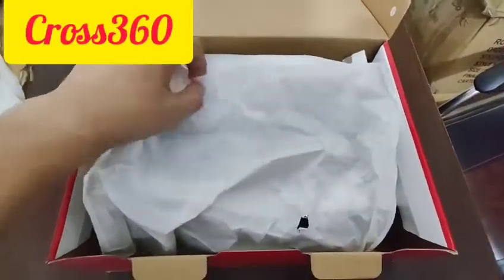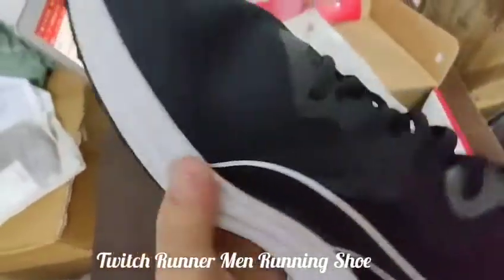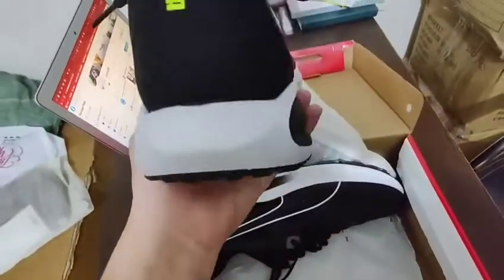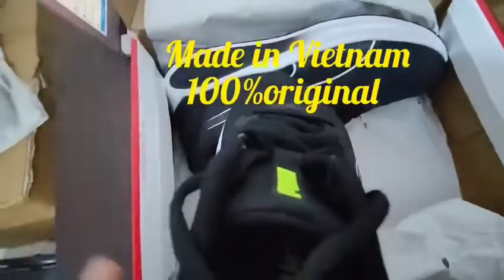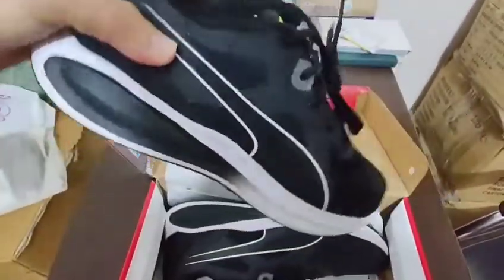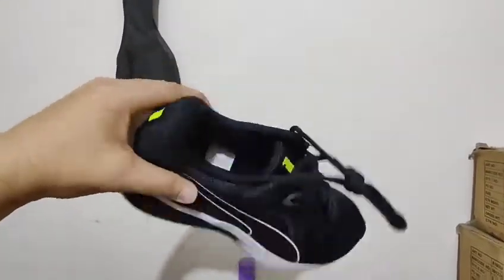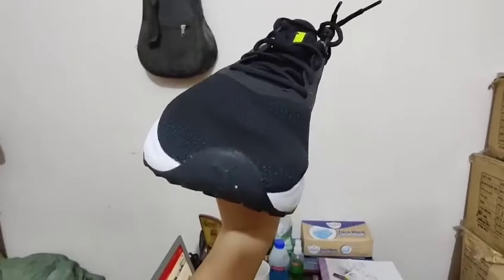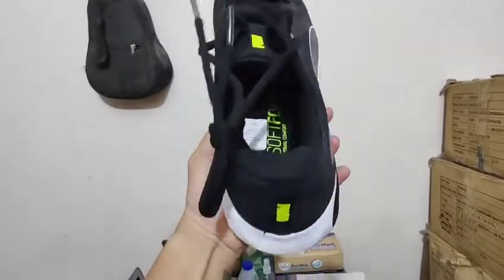Twitch Runner Unisex Running Shoes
Puma Twitch Runner Unisex Running Shoes
Go hard or go home in the power performance Twitch Runner. Modelled after PUMA’s celebrated Velocity Nitro, the Twitch Runner boasts clean lines and slick design detail. Style: 376289_01
Colour: Puma Black-Puma White
Low boot, Responsive foam midsole, Zoned rubber outsole
Midfoot internal lockdown support, Soft tongue for comfort
Lace closure for a snug fit, PUMA Wordmark at the tongue
PUMA Formstrip at the lateral side
Running Type : Neutral, Ideal for Road & Treadmil Running